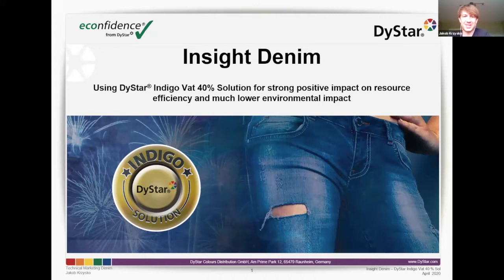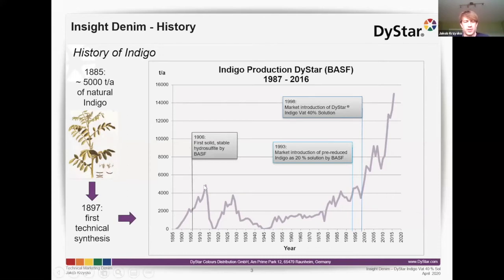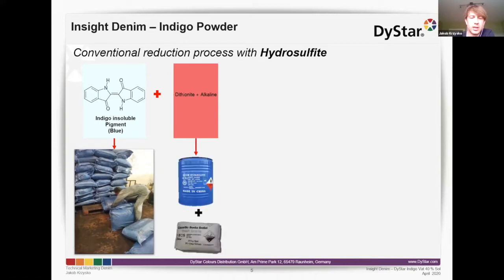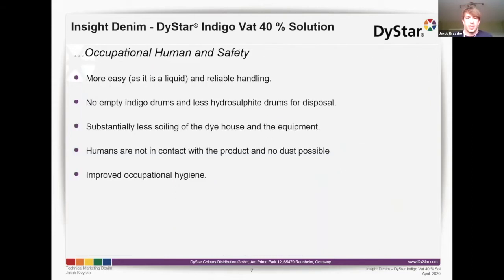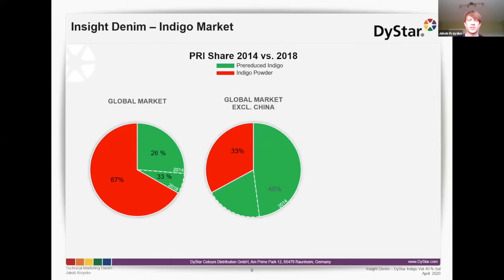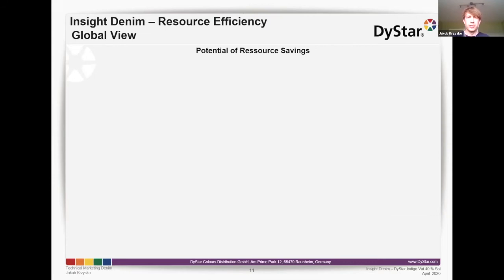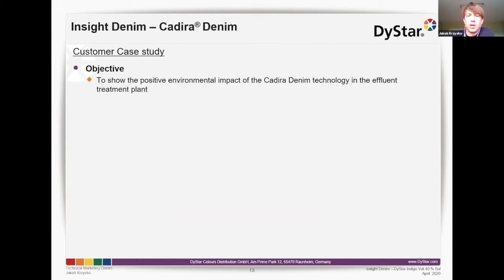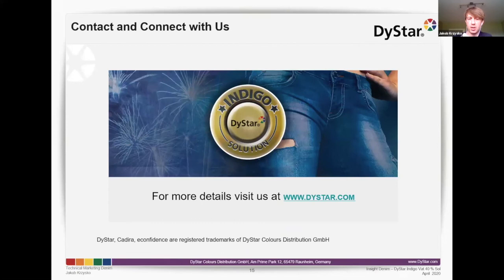TRANSFORMERS ED - APRIL 24 2020- #06 JAKOB KRZYSKO, DYSTAR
Transformers Foundation presents: Transformers: ED - APRIL 24th 2020

Originally planned as a live event in Amsterdam, the second edition of Transformers: ED was live streamed on April 24th due to COVID-19 health and travel restrictions.

Transformers: ED is a new educational conference focusing on fashion students who are still in school and are about to enter the wider fashion industry.

Transformers: ED is hosted by:

Mohsin Sajid, Denim Specialist and founder of Denim History educational platform and Premium denim brand ENDRIME.

Co-hosted by
Andrew Olah, Olah inc, Founder of Kingpins Show and Transformers Foundation, and
Mariette Hoitink from HTNK Co-founder & Partner, House of Denim, Denim City Amsterdam and Jean school.

Speakers included were:

Miguel Sanchez, Founder, Gavilan AD
Michael Kininmonth, Business Development Manager, Lenzing / TENCEL™
Denise Sakuma, Lycra Company
Andrew Olah, Olah inc, Founder of Kingpins Show and Transformers Foundation,
Jakob Krzysko, Technical Manager Denim, Dystar
Alberto De Conti, Head of the Fashion Division, Rudolf Group
Alberto Candiani Owner, Candiani Denim
Maurizio Morosini, Sales Director, Tonello srl
Tony Tonnaer, Founder, Kings of Indigo
Frank Michel, Executive Director, The ZDHC Foundation.
Sanjeev Bahl, Founder, Saitex Denim

The entire Transformers: ED event was filmed on ZOOM online platform.

The event was put together by Joanne Schouten, with assisting help from Mohsin Sajid, Sadia Rafique and Miguel Sanchez.

PR Copy by Erin Barajas

Film Editing / Graphics were created by Mohsin Sajid and Sadia Rafique for Transformers Foundation.